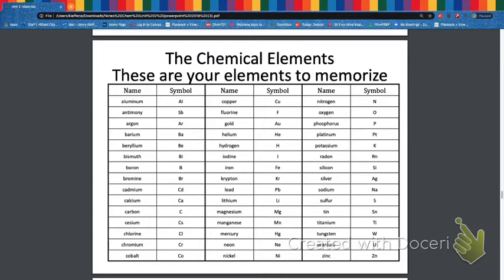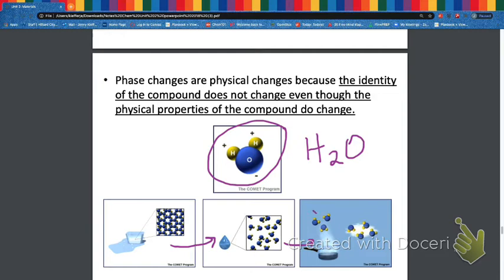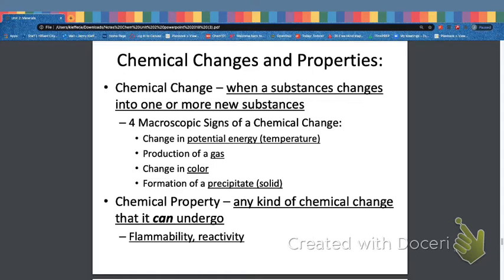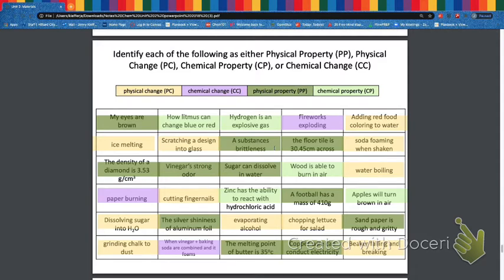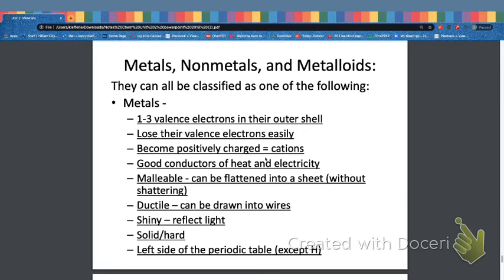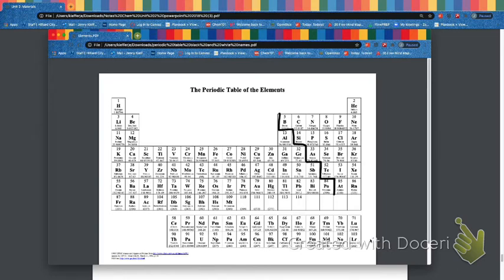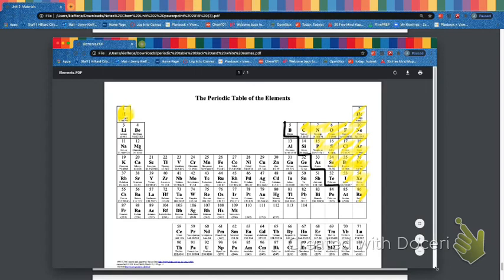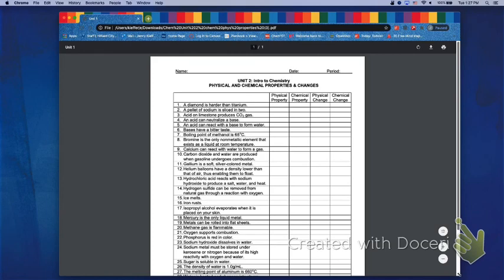Kieffer Chemistry Unit 2 Lecture Part 2